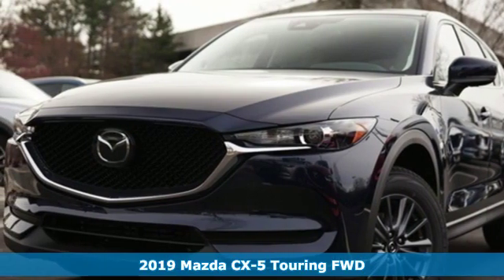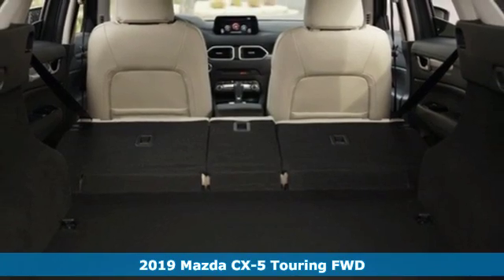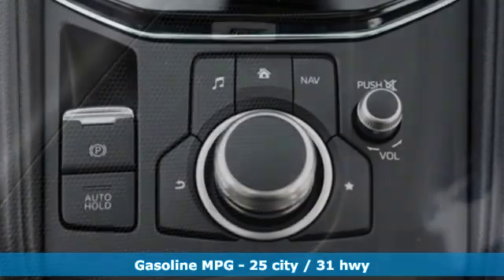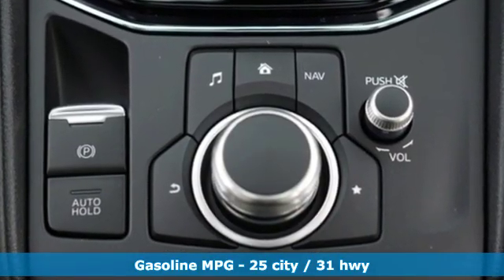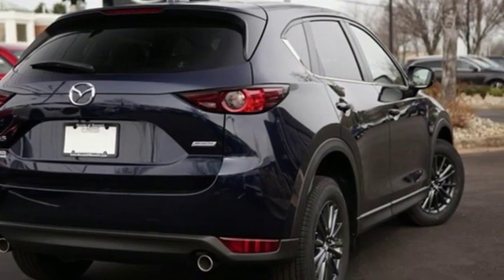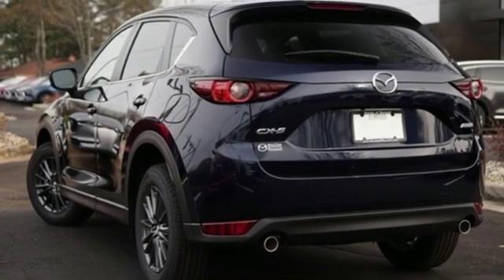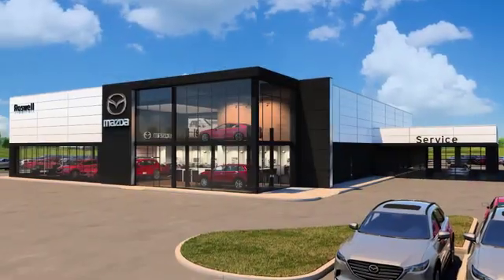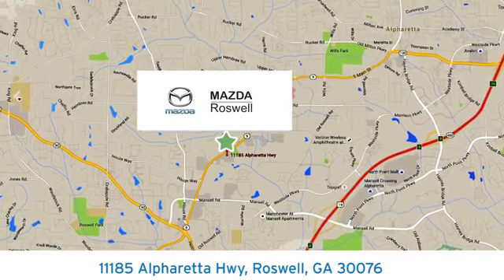New 2019 Mazda CX-5 Roswell GA Atlanta, GA #628593 - SOLD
Year: 2019
Make: Mazda
Model: CX-5
Trim: Touring
Engine: 2.5L 4-Cylinder
Transmission: 6-Speed Automatic
Color: Blue
Interior: Silk Beige
Stock #: 628593
VIN: JM3KFACM2K1628593
Price includes: $1,000 - Customer Cash. Exp. 07/01/2019 Recent Arrival! $996 off MSRP! Deep Crystal Blue 2019 Mazda CX-5 Touring FWD 6-Speed Automatic 2.5L 4-Cylinderbrbr25/31 City/Highway MPG

Address:
11185 Alpharetta Hwy